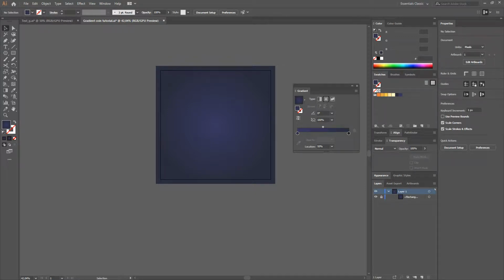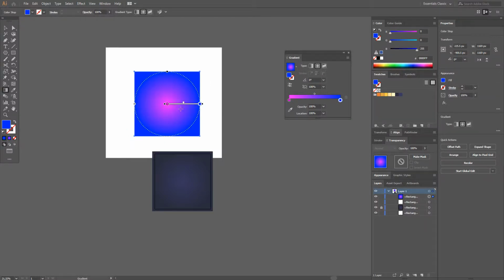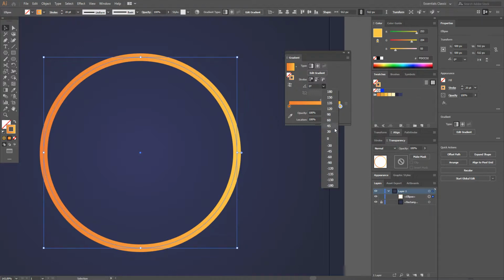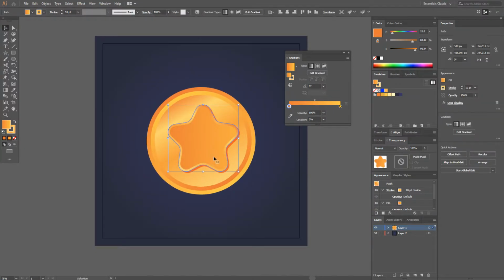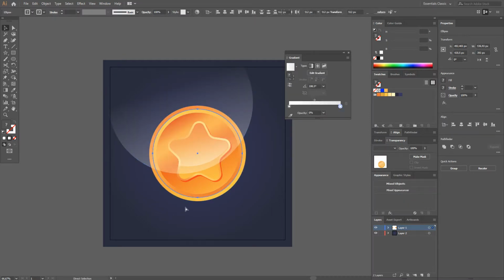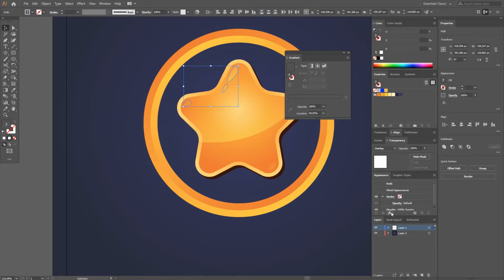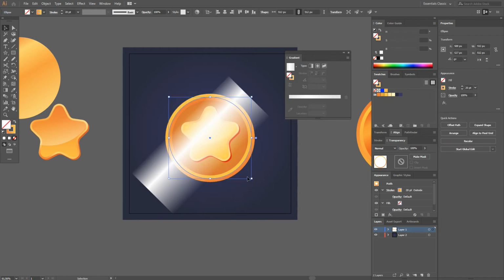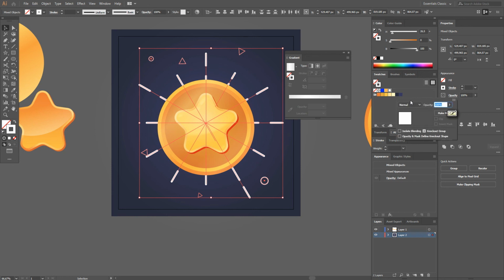Adobe Illustrator, all that you need to know about gradients | Crash course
A crash course about gradient that you can make in Adobe Illustrator.
In the example of a coin, I explain how to use, why and when in work pipeline with gradients, opacity, shapes, and strokes to make your art pop UP from the crowd.
free Download course example.

Beginner friendly tutorial.Adobe Illustrator CC19.

Короткі навчальні відео Adobe Illustrator, швидкі і дружні уроки для початківців